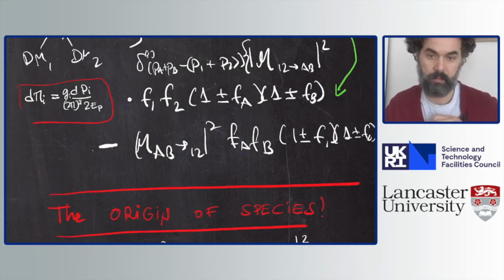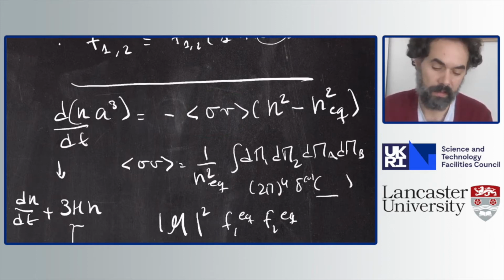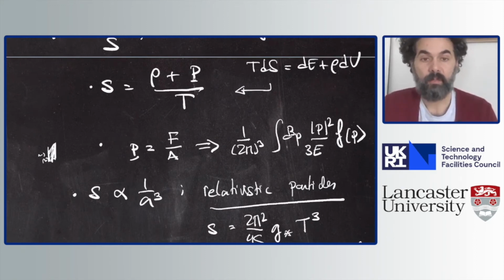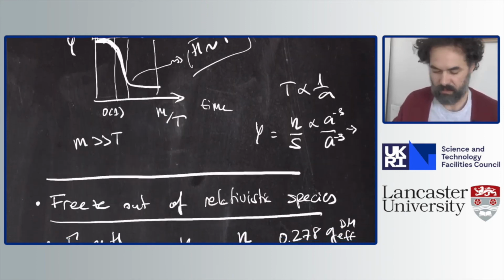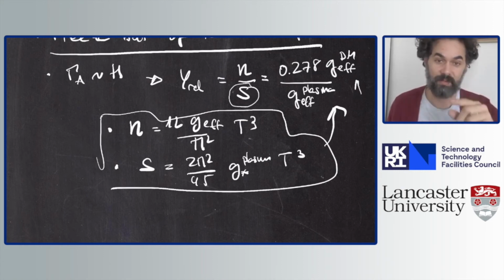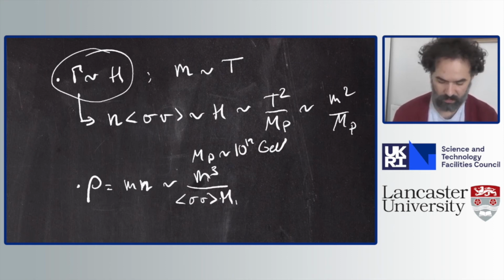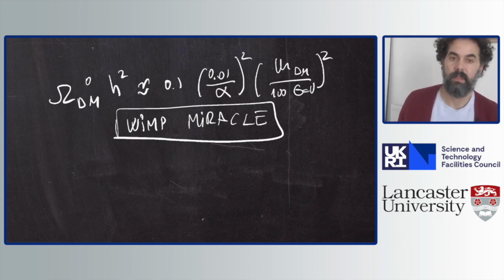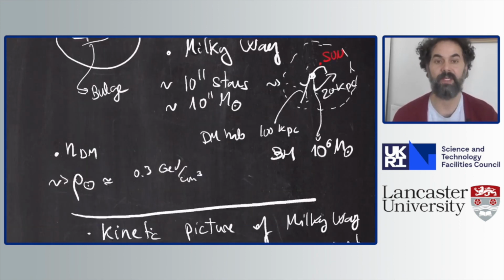Non-Collider Phenomenology 3